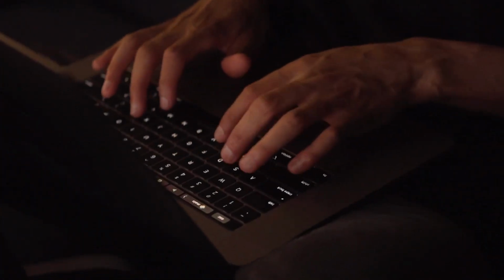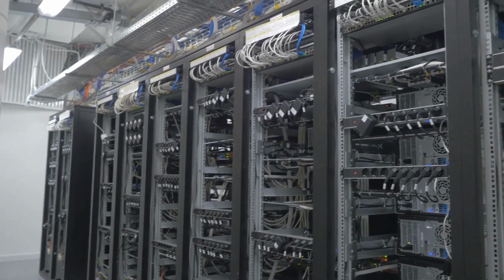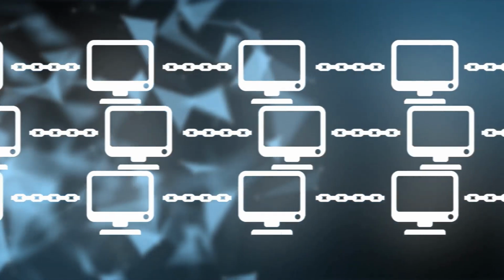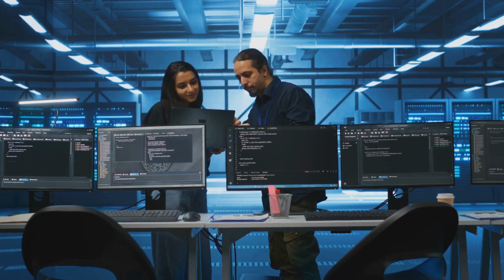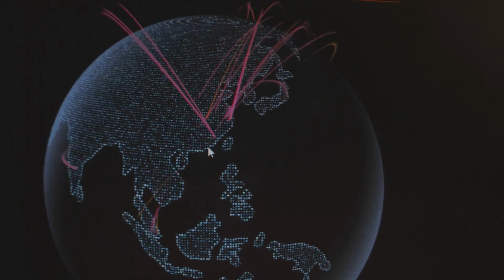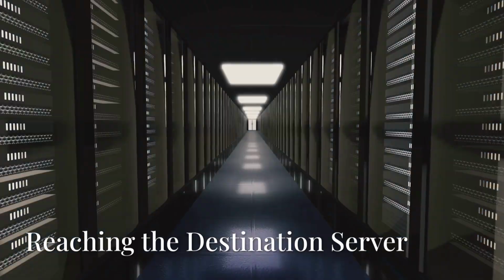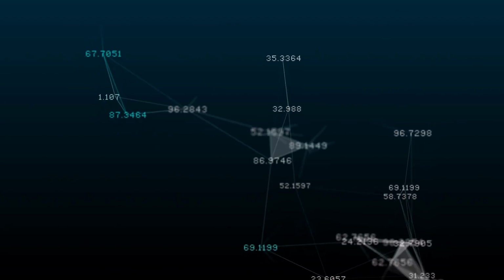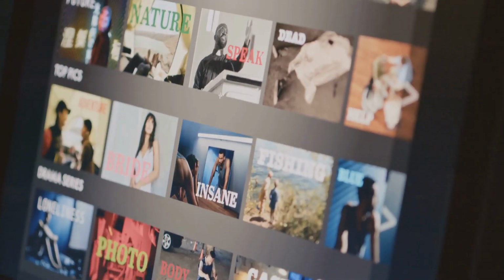Network Packet Journey From Mouse Click to DESTINATION : CiuLabs Free Course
Journey of Network Packet from the click of a mouse to reaching the destination

When you click on a link or send data over the internet, a complex process occurs in the background to ensure the data reaches its destination efficiently. Here’s a step-by-step breakdown of a packet’s journey from the moment you click to when it reaches the destination.

1. Application Layer (User Clicks the Link)
You click on a link in a web browser (e.g., Google Chrome).
The browser creates an HTTP(S) request (if visiting a website) or another protocol request (e.g., FTP, SMTP for email).
The request is formatted using application layer protocols (HTTP, HTTPS, DNS, etc.).
2. Transport Layer (Segmenting Data)
The request is handed over to the transport layer (TCP or UDP).
TCP (Transmission Control Protocol):
Establishes a connection using a three-way handshake (SYN, SYN-ACK, ACK).
Breaks data into segments and assigns sequence numbers for ordered delivery.
UDP (User Datagram Protocol):
Used in real-time applications (e.g., video streaming, gaming).
Sends data without establishing a connection.
3. Network Layer (IP Addressing & Routing)
The transport layer hands the segments to the network layer (IP protocol).
The sender’s IP address and destination IP address are assigned to each segment, creating packets.
The router checks its routing table to determine the best path to the destination.
4. Data Link Layer (MAC Addressing & Framing)
The network layer passes the packets to the data link layer.
The packet is encapsulated into frames.
The MAC (Media Access Control) address of the next-hop router or device is added.
5. Physical Layer (Transmission over Network Medium)
The data link layer sends the frames to the physical layer.
The physical layer converts the data into electrical signals (wired networks), light pulses (fiber optics), or radio waves (Wi-Fi).
The signals travel through routers, switches, and network cables.
6. Routing Across Networks
The packet moves through multiple routers.
Each router:
Reads the destination IP address.
Checks its routing table for the best next hop.
Forwards the packet accordingly.
7. Destination Host (Reverse Process)
The packet reaches the destination IP.
The network layer extracts the IP packet.
The transport layer reassembles segments and ensures data integrity (for TCP).
The application layer processes the data and displays it (e.g., renders a webpage).
Your browser sends a DNS request to get the IP of example.com.
A TCP connection is established between your device and the web server.
Your browser sends an HTTP GET request for the webpage.
The web server processes the request and sends the webpage data.
Packets travel back through the network, are reassembled, and the page is displayed.